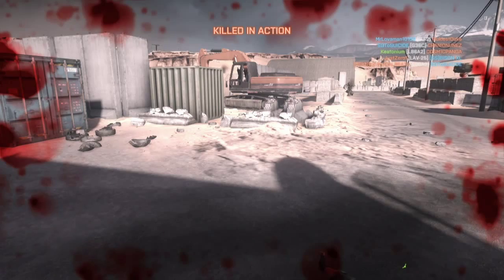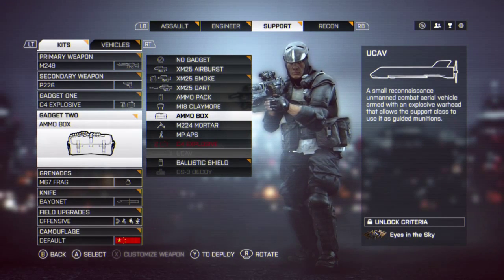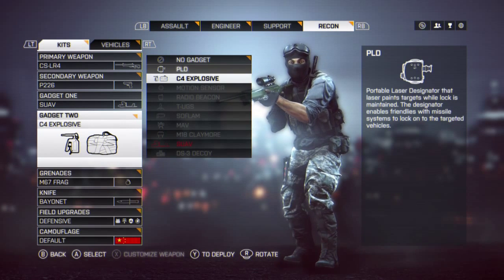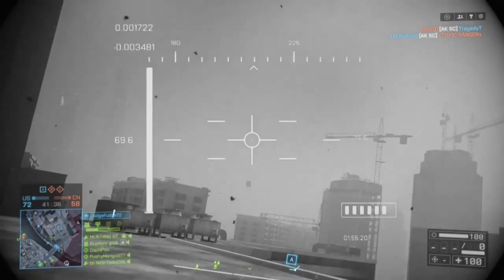How to unlock the SUAV Battlefield 4 SUAV Master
SUAV MASTER